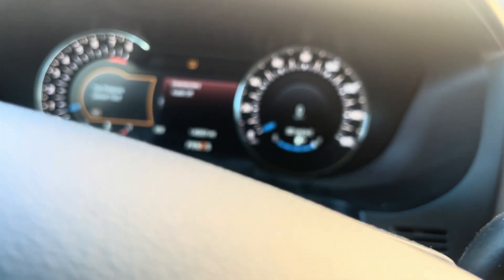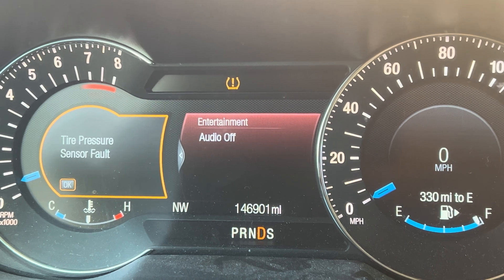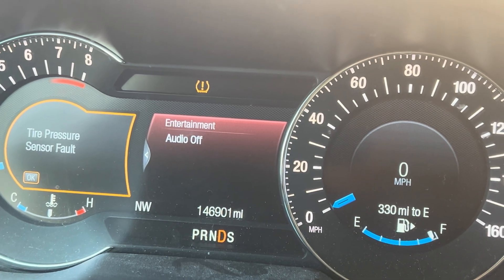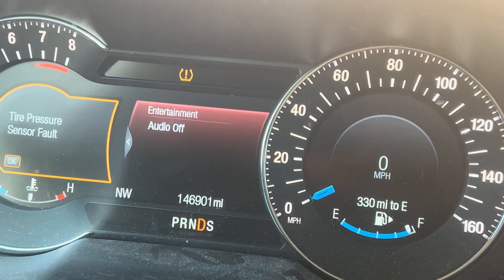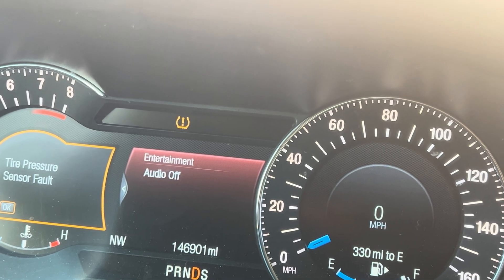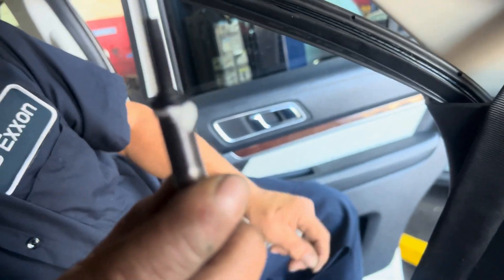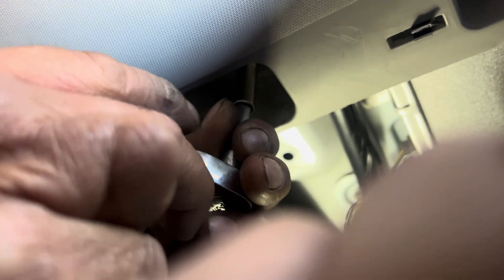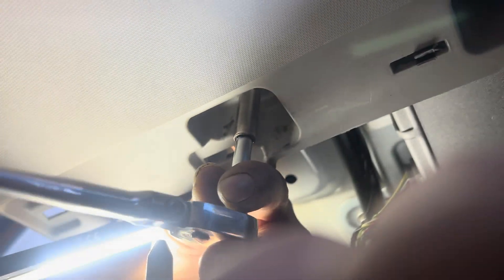2016 Ford Explorer Fuel Pump Control Module Location (Vị Trí của module Điều Khiển Xăng).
Module để điều khiển xăng!!!